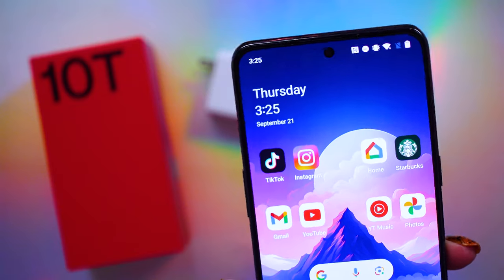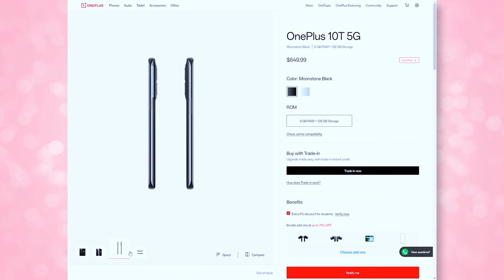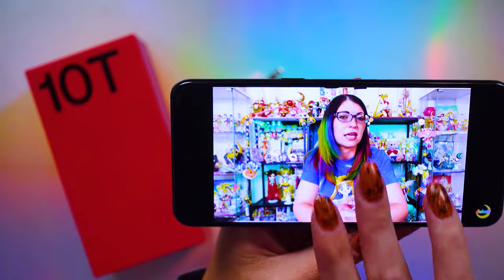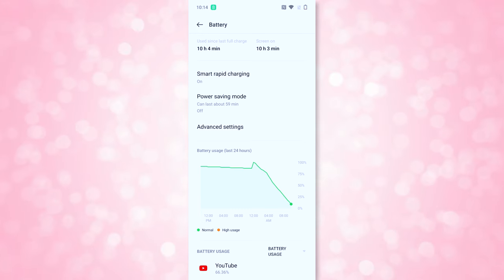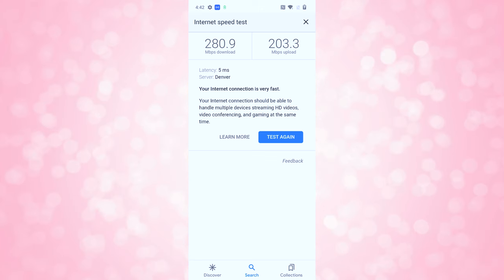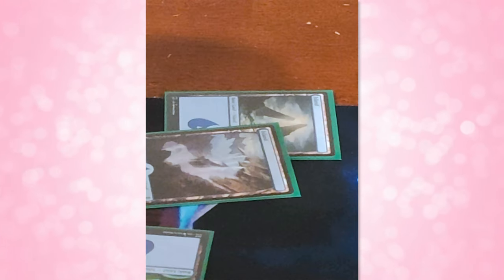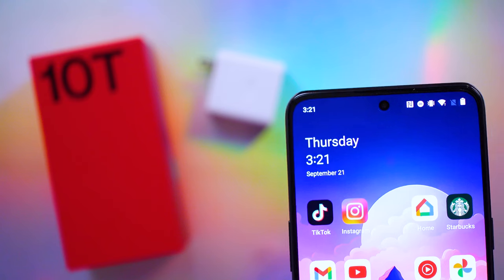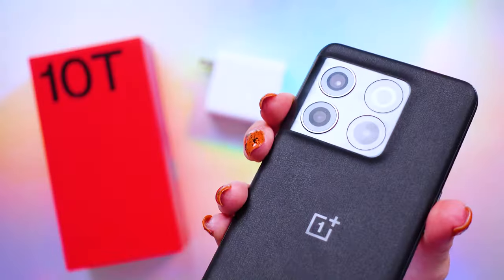OnePlus 10T Review 1 Year Later - Never Settle (Except For This Phone)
Since the OnePlus 10T has dropped in price and now offers 5 years of security updates, I think it’s a solid choice but you’ll have to settle on a lot of design choices.